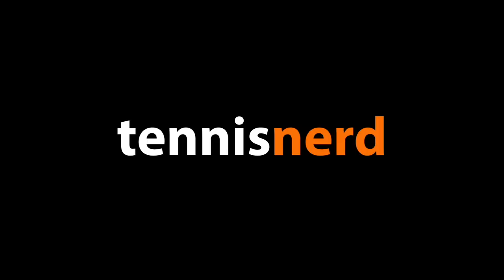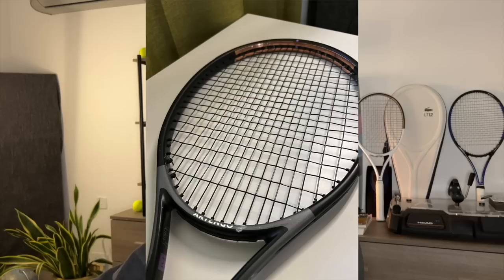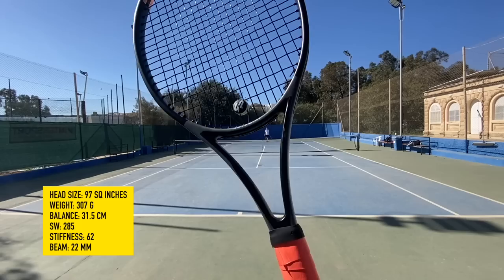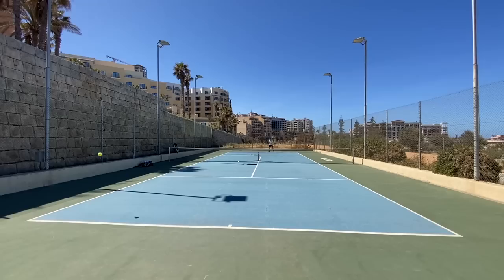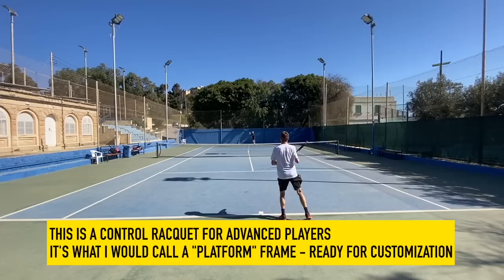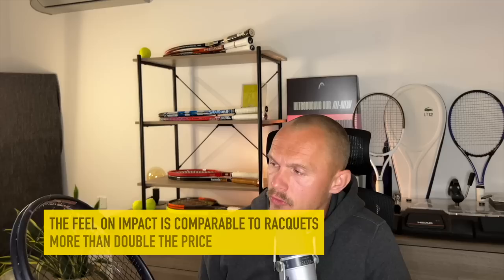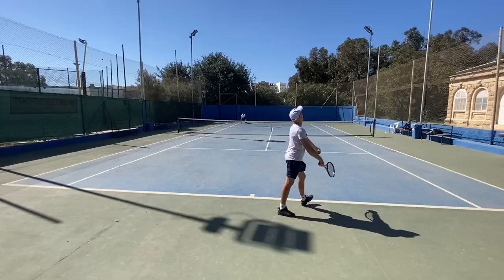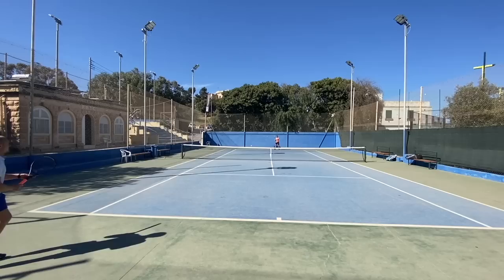Gael Monfils racquet - Artengo TR 960 Control Tour review